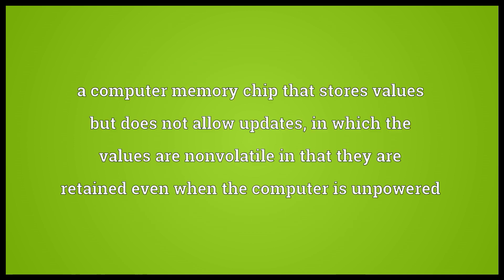Read-only memory Meaning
Video shows what read-only memory means. a computer memory chip that stores values but does not allow updates, in which the values are nonvolatile in that they are retained even when the computer is unpowered. read-only memory synonyms: ROM.  read-only memory pronunciation. How to pronounce, definition by Wiktionary dictionary. read-only memory meaning. Powered by MaryTTS